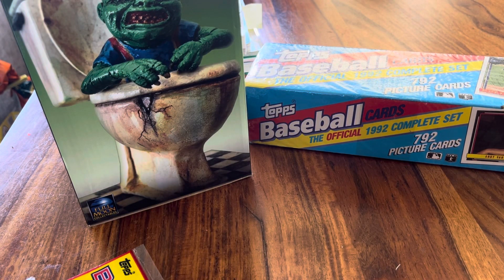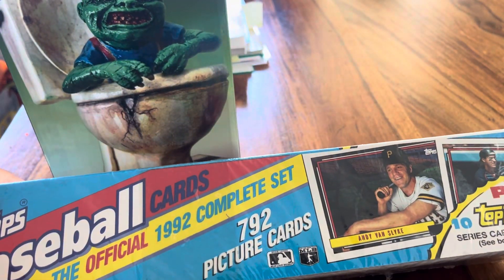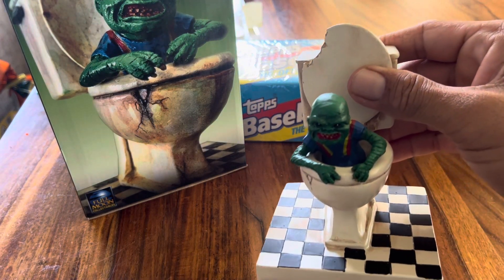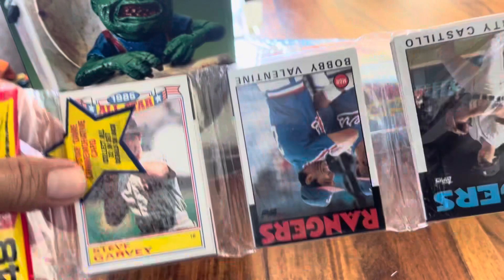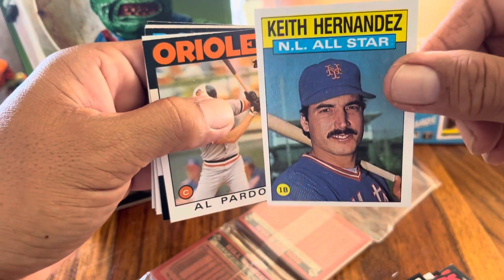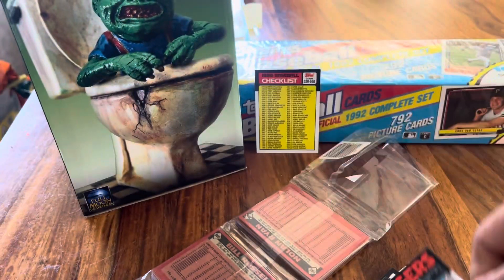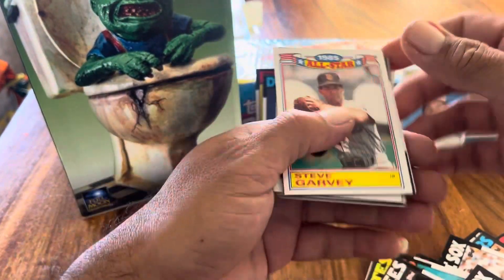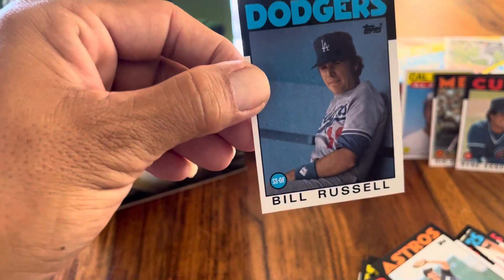Pick ups and pack rips